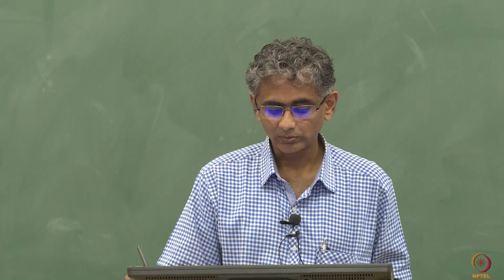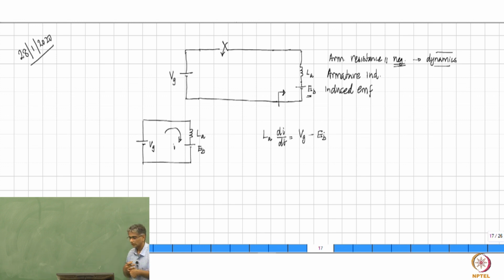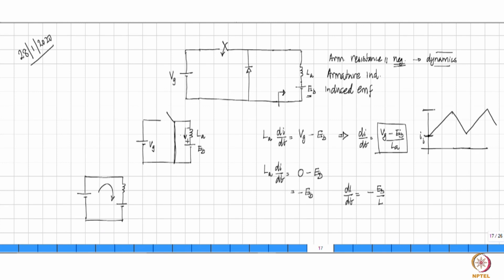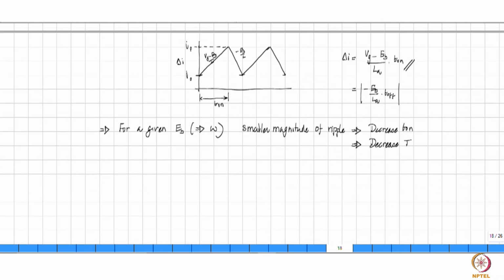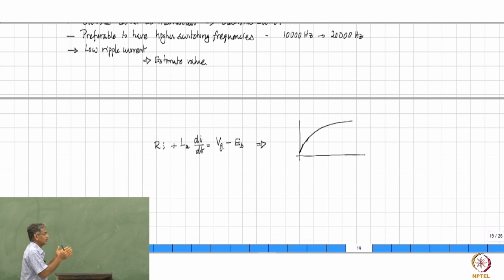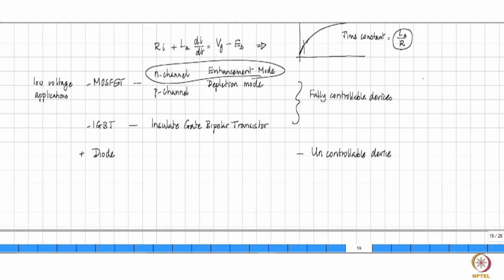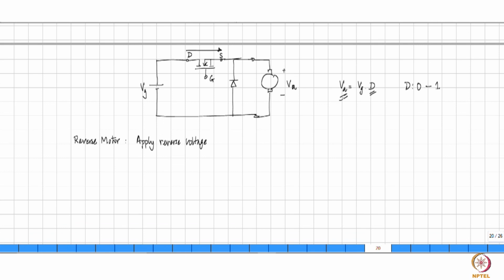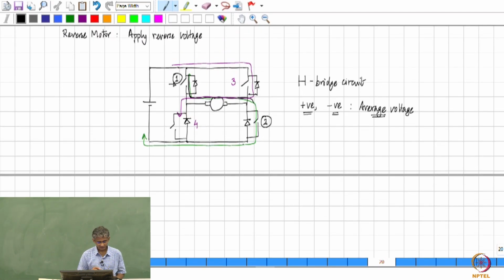#20 Power Electronic Switching | Current Ripple | Introduction to Robotics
In this lecture, we'll examine power electronic switching techniques for DC motor control. We'll discuss the use of pulse-width modulation (PWM) to control motor voltage and analyze the resulting current ripple. We'll explore design considerations for minimizing current ripple and achieving smooth motor operation.